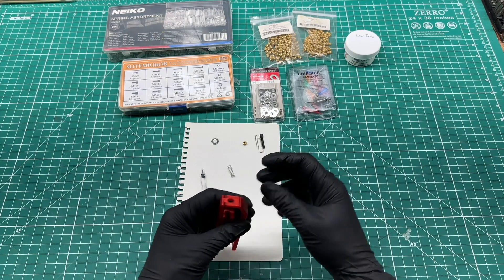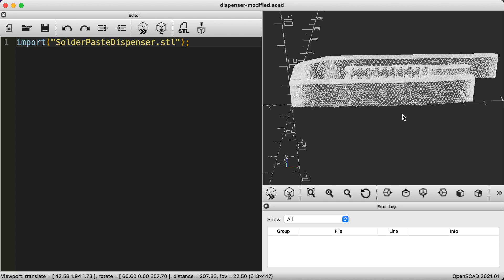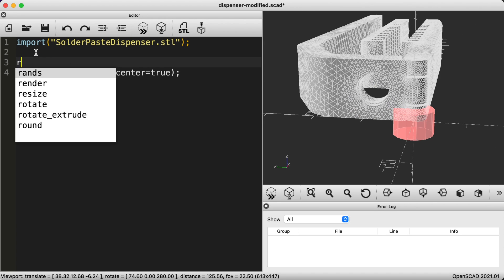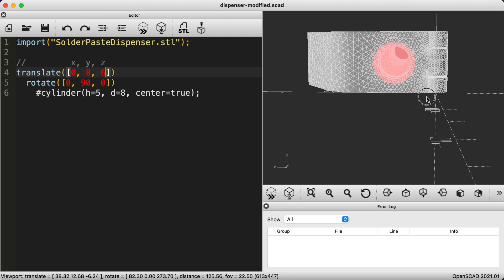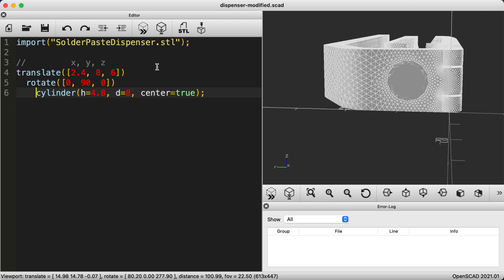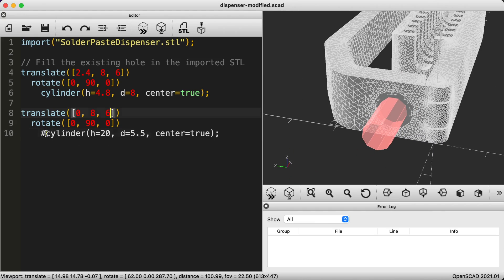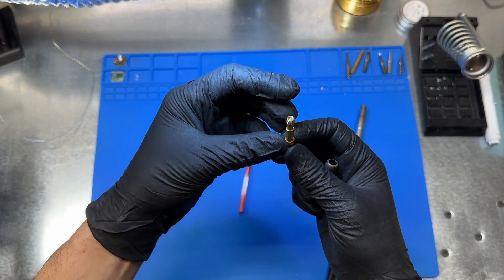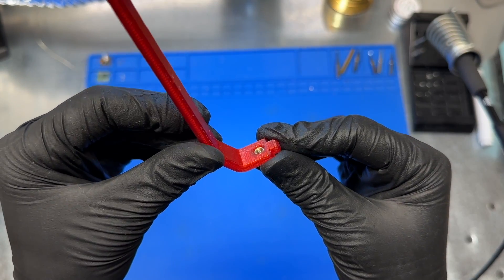OpenSCAD: Modify an existing 3D model (STL) with code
This video demonstrates how to modify an existing STL file using OpenSCAD. Sometimes you need to make some tweaks to a model, and you don't have the original design files. It only takes a single line of code to import, and you are good to use all the power of OpenSCAD to change whatever you want.

⭐ Parts
• M3-0.5 thread Heat-set inserts (short)
    - I used this short version in this video.
• M3-0.5 thread Heat-set inserts (long)
    - I'm listing the long version as well because it is nice to have both sizes on hand.

I've had good luck with the *initeq* brand of heat-set inserts in the links above. I like how they are tapered slightly at the bottom, and that the top that is flush with the plastic is a nice full circle. Some other brands us a sort of star shape that looks less clean in my opinion.

⭐ Tools
• Heat-set tips for Weller WES51 soldering iron
• Virtjoule is the name of the company that makes these tips. Don't buy the wrong tips! They make them for several different soldering irons